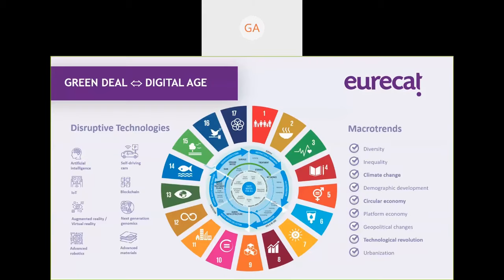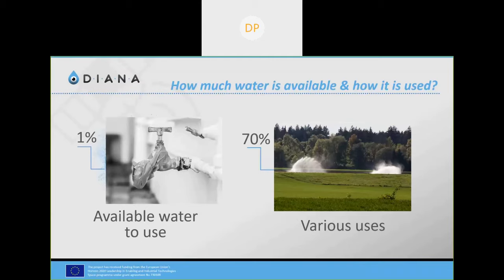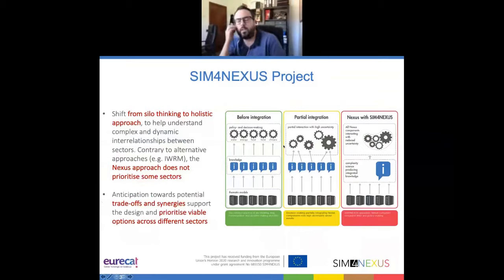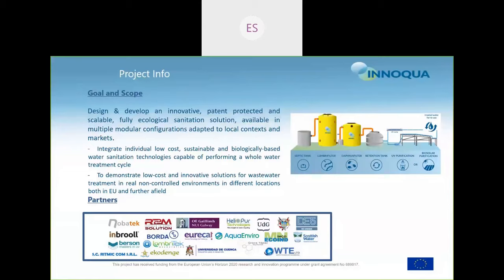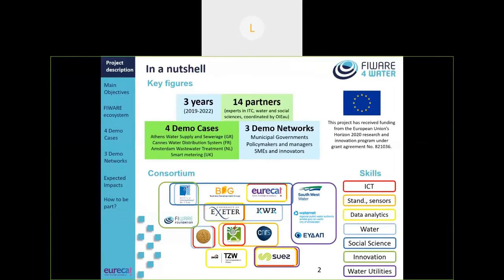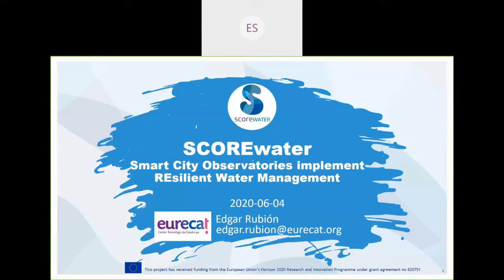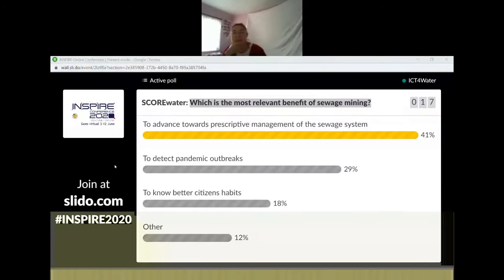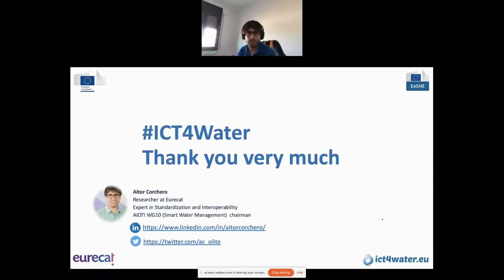Towards a common European green dataspace – the case of water